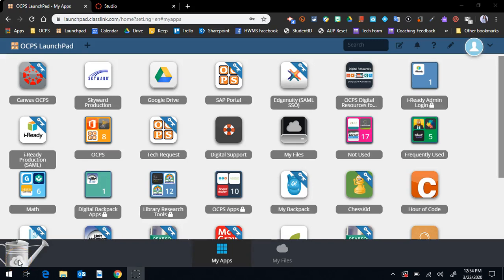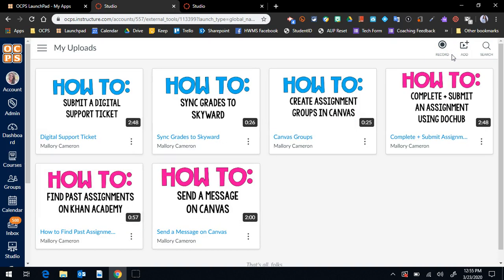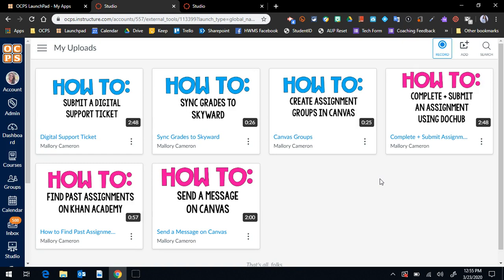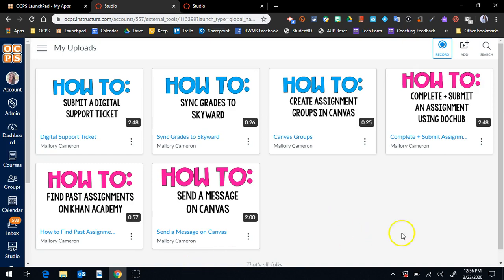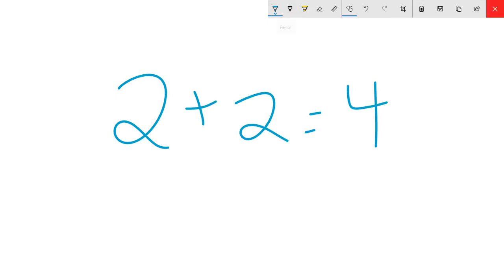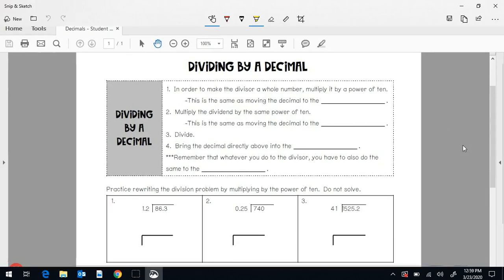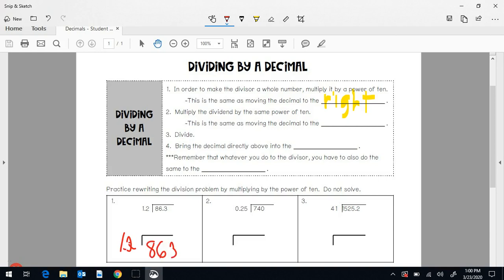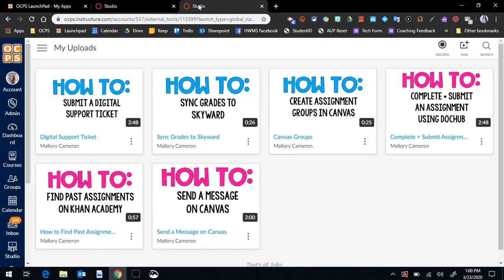How to Use Canvas Studio to Teach a Virtual Lesson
This tutorial will show you how to use Canvas Studio to teach a virtual lesson.

I'm a technology coach, math coach, and middle school tech support teacher. I have a passion for all things technology and graphic design.